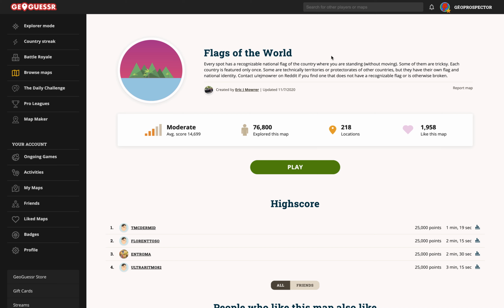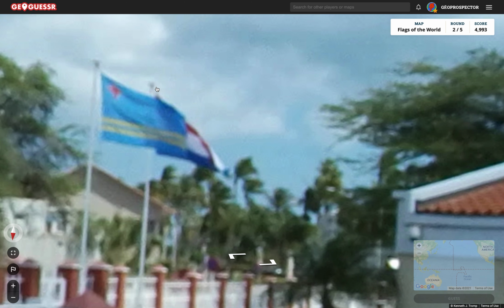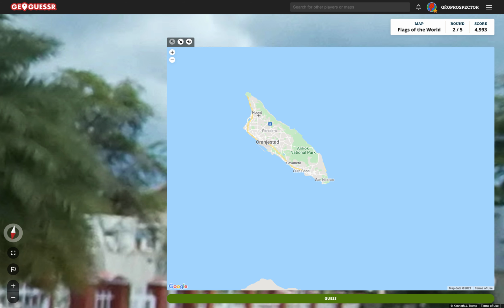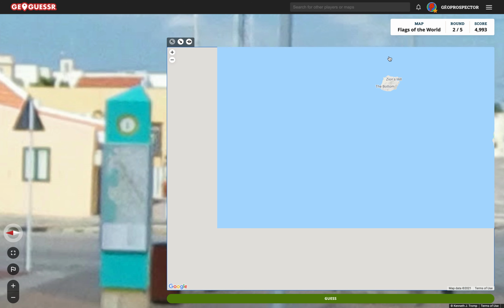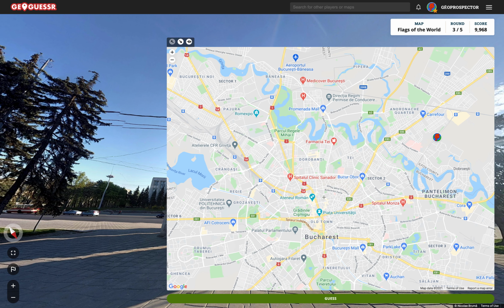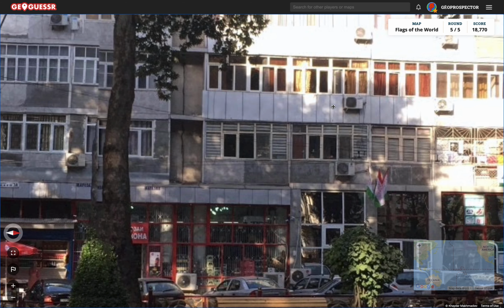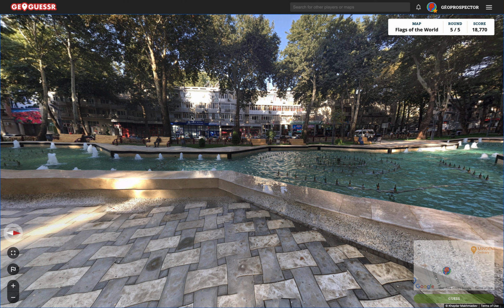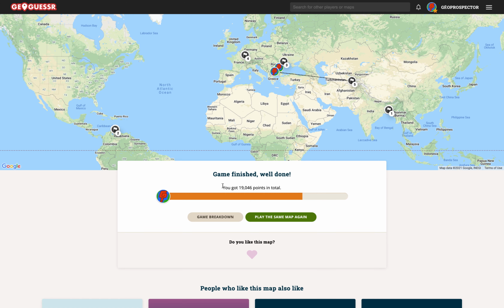Flags of the World